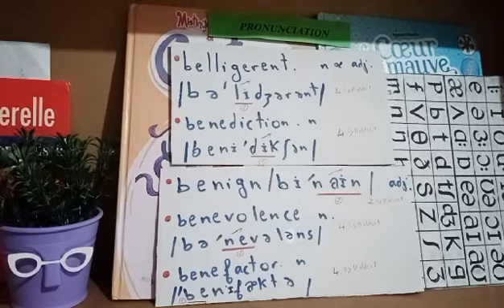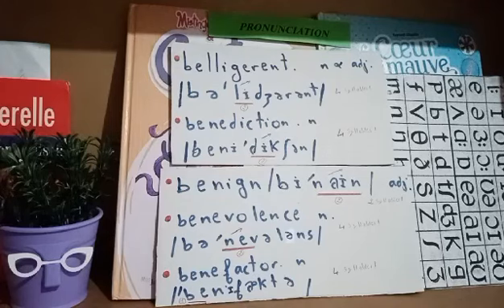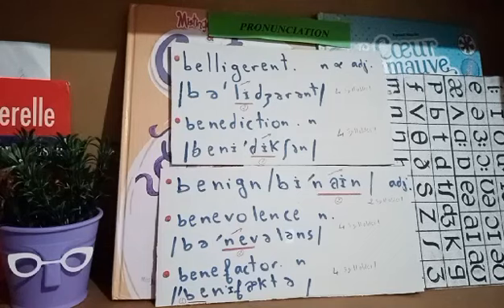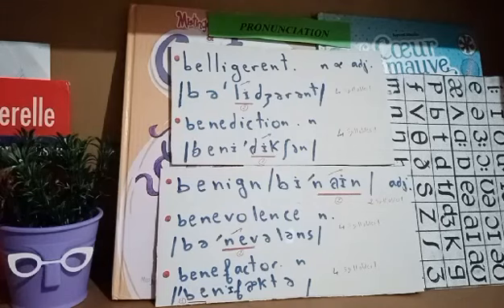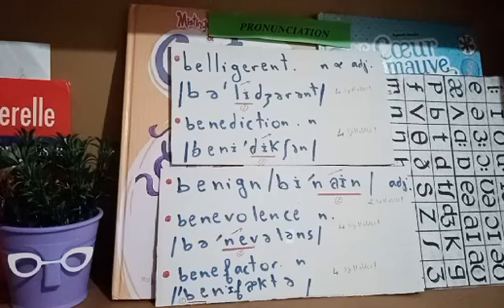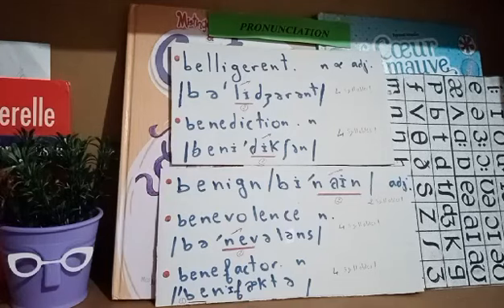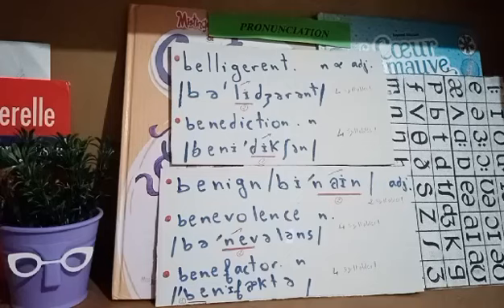How to pronounce: belligerent, benediction, benign,benevolence,benefactor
شرح صوتيات انجليزية more English pronunciation